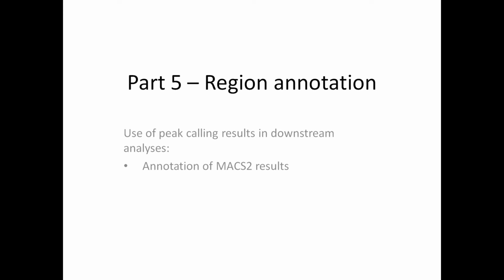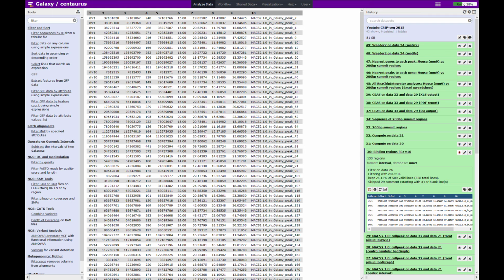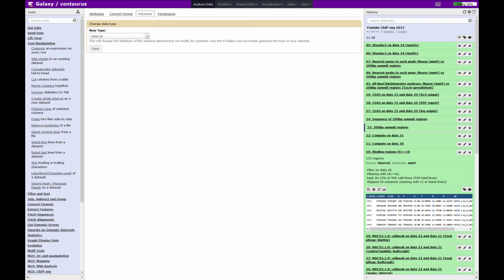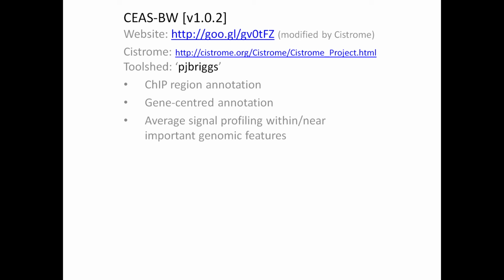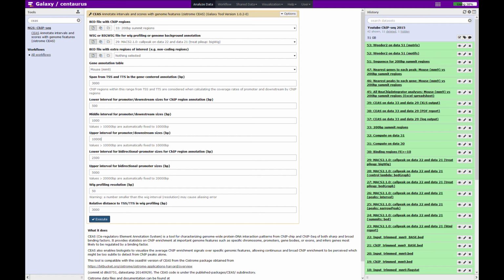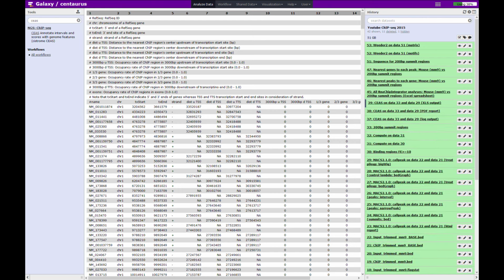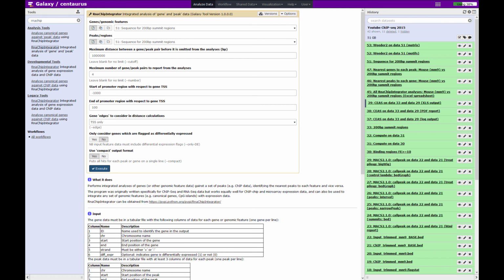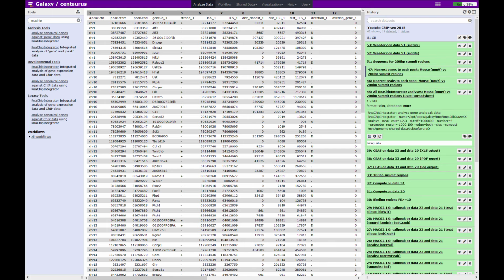ChIP-seq Analysis Using Galaxy (2015) - Part 5: Binding region annotation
If this was helpful this please give a "thumb up". Otherwise, leave a comment so I can improve the content - thanks!

Recommend viewing: full screen and at least 720p resolution.

This is the fifth video of a series showing how to perform ChIP-seq analysis using Galaxy.  This part describes how you can annotate the MACS2 results and discover more about the location of binding regions relative to genes.

Contents:
- [start] Introduction
- [1min45] Filtering binding regions and extracting summit region coordinates
- [17min30] Extracting sequence for the summit regions
- [21min20] CEAS-BW description
- [27min] CEAS-BW in Galaxy
- [41min55] RnaChipIntegrator description
- [44min20] RnaChipintegrator in Galaxy
- [56min18] Conclusions